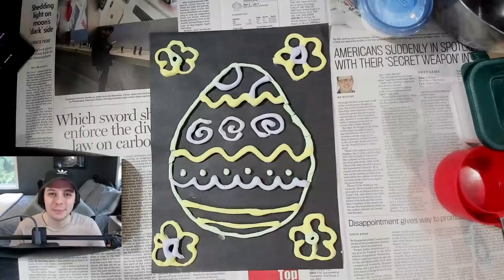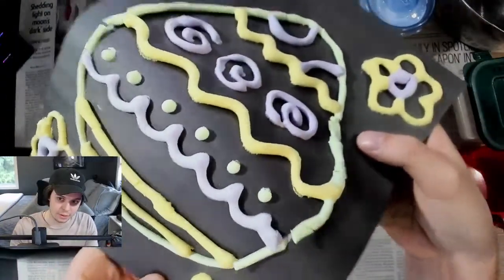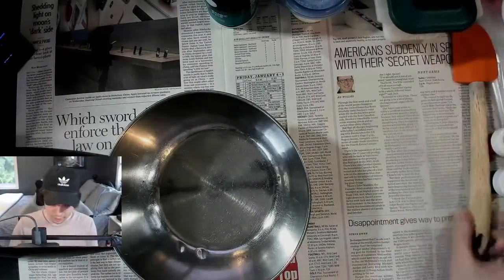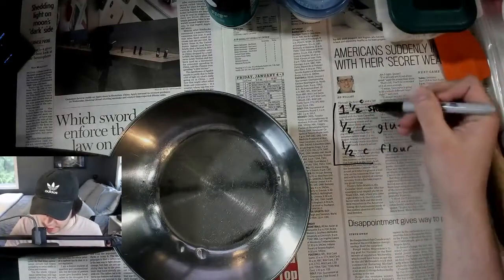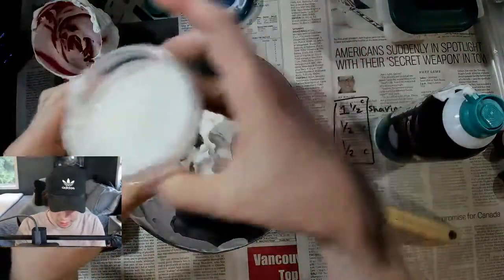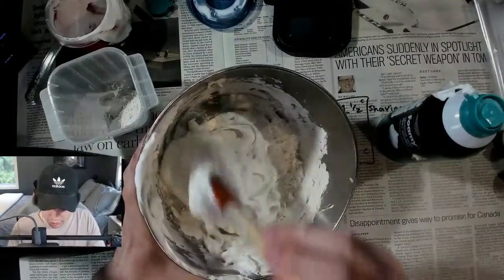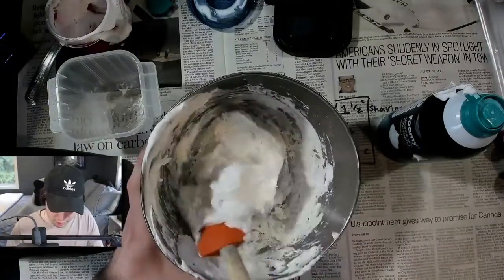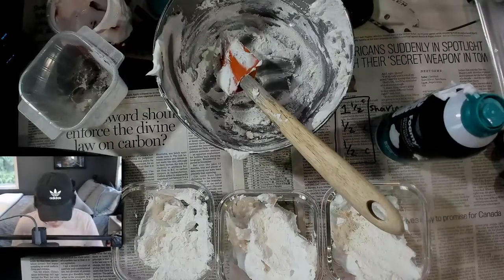Virtual Sunday Family Arts | DIY Puffy Easter Paintings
In this virtual Sunday Family Arts, watch your paintings pop off the page this Easter by making your very own puffy paint. In a matter of minutes, you will be painting with a colorful 3D texture that is perfect for decorating vibrant Easter Eggs. This craft only requires a few simple ingredients which makes it the perfect project for the whole family.

The activity is for ages 8 and up and is most fun when working in pairs or groups.

What you will need:
1. Shaving Cream
2. Construction Paper
3. Flour
4. Food Coloring or Paint
5. Ziplock style sandwich bags
6. Glue

Thanks to the generosity of Prospera Credit Union we are able to offer this program for free!